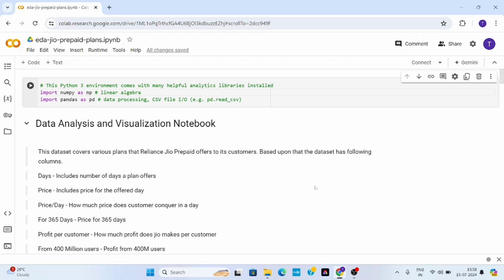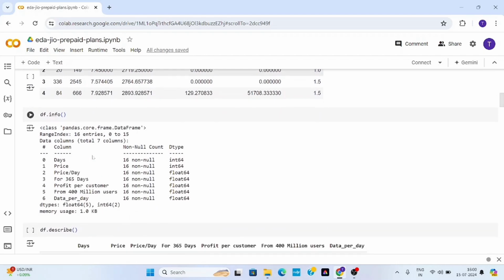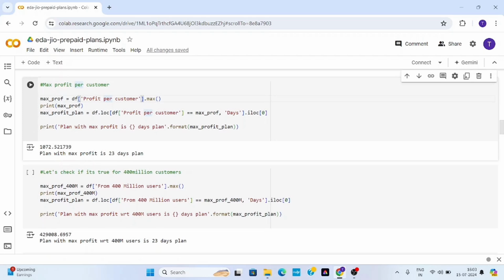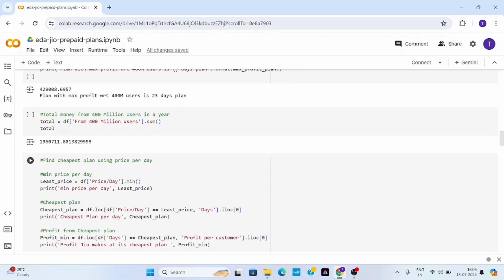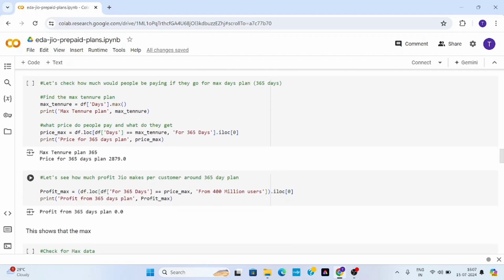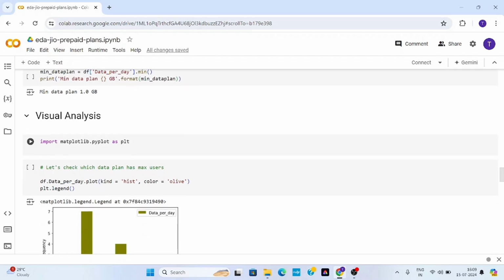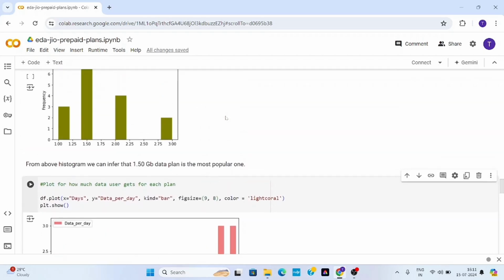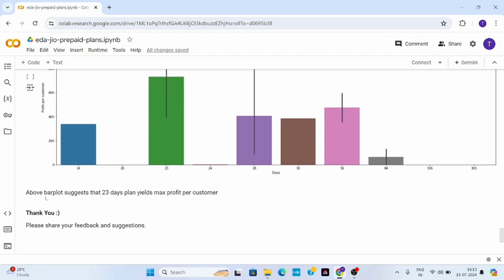EDA on Jio Prepaid Plans Data Analysis Project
Description:
"Welcome to our Data Analysis Project! In this video, we dive deep into Exploratory Data Analysis (EDA) on Jio Prepaid Plans. We'll uncover insights, trends, and patterns that can help us understand user preferences and optimize plan offerings. Whether you're a data enthusiast, a telecom professional, or someone curious about data analysis, this video is packed with valuable insights and techniques.

What You'll Learn:
Understanding Jio Prepaid Plans data
Key metrics and trends analysis
Visualizing data for better insights